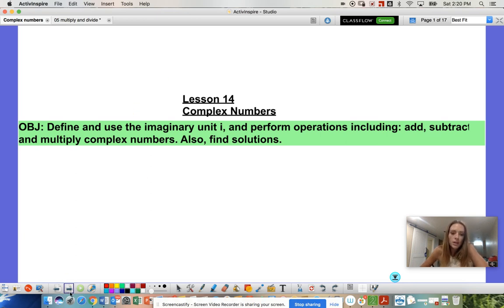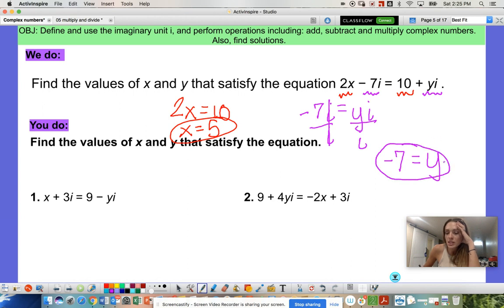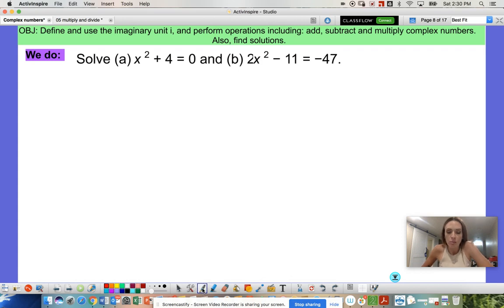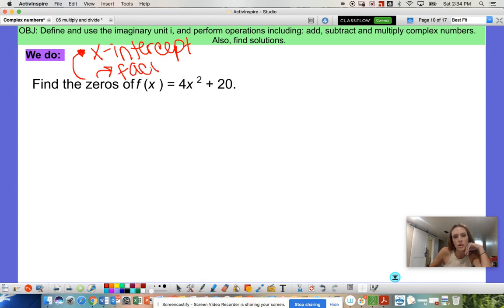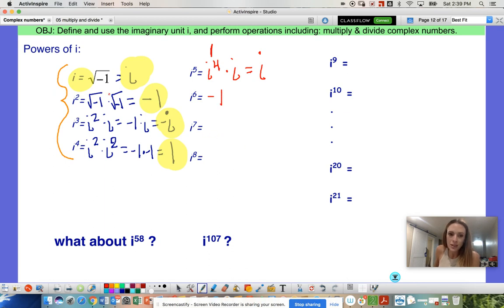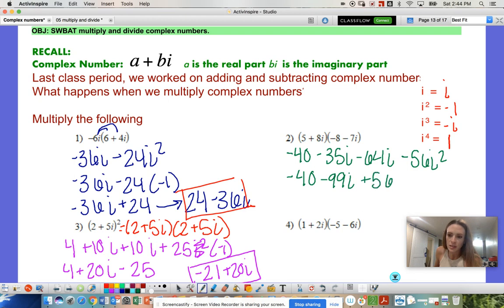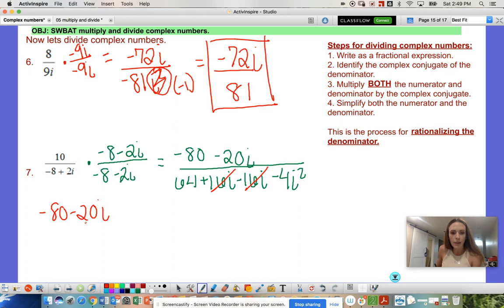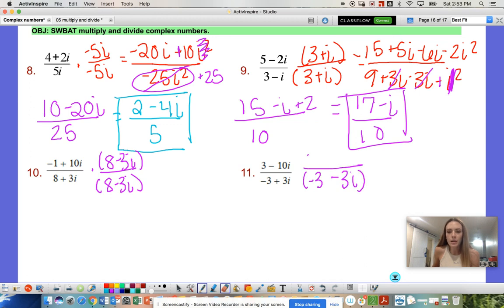Lesson 14 Complex Numbers